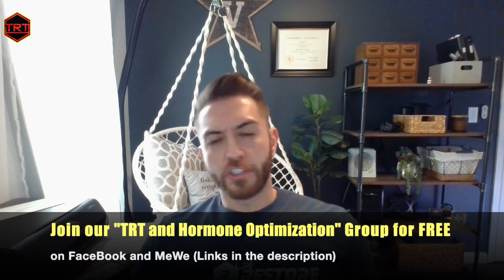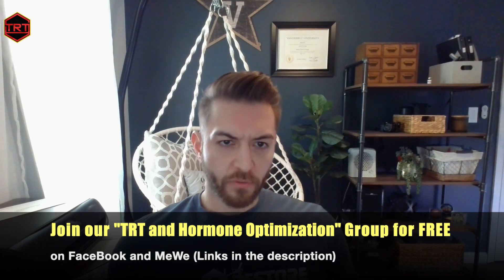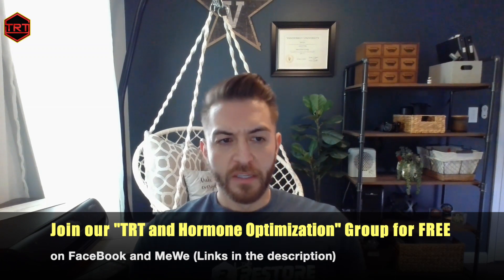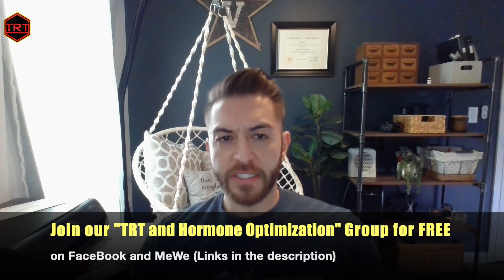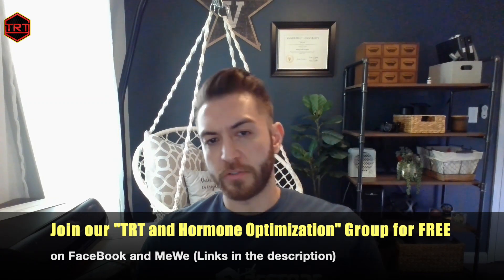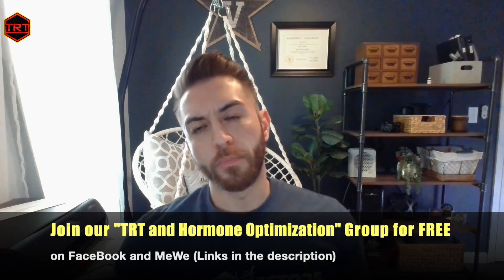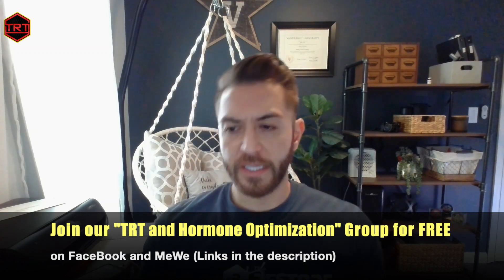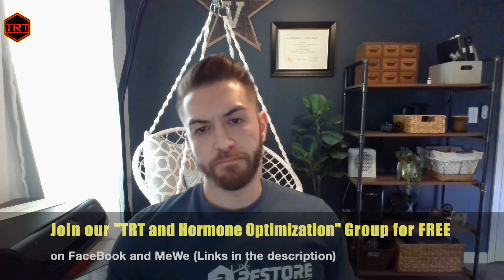NAD + Supplement Benefits for Anti Aging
Justin Groce discusses the many anti aging benefits of the NAD+ supplement, and talks about the best of anti-aging supplements NAD Plus (nicotinamide adenine dinucleotide), and reviews the injections (IM or SubQ), IV infusion and other administrations.